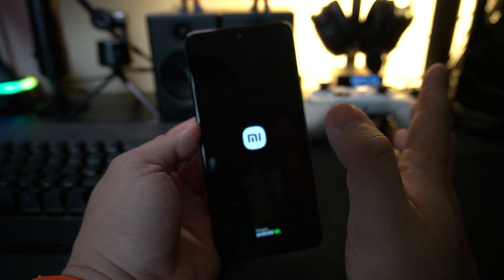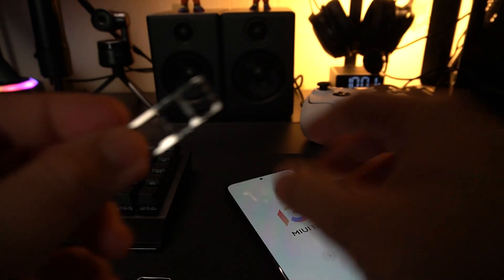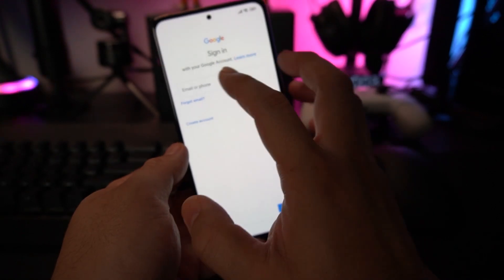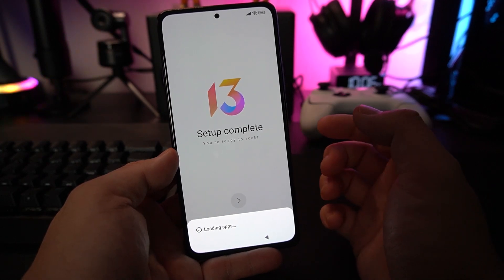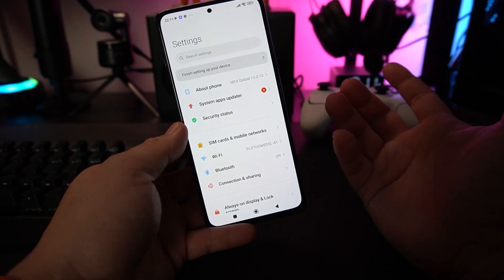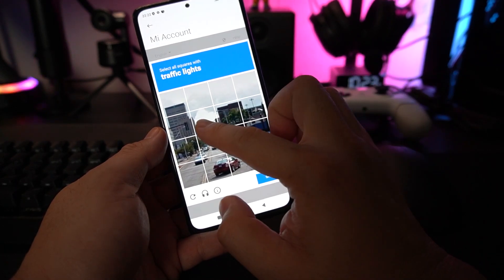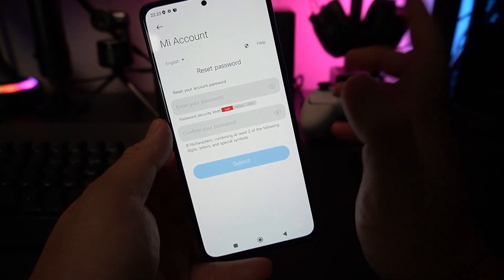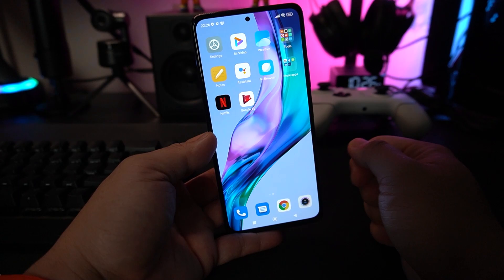How To Recover Your Mi Account and How to Setup Your New Xiaomi Redmi Poco Phone.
Lazada:
Shopee:
Banggood: